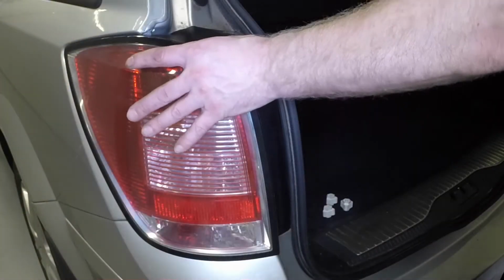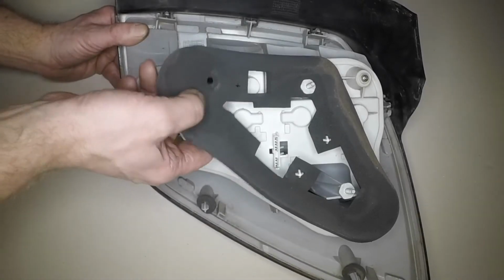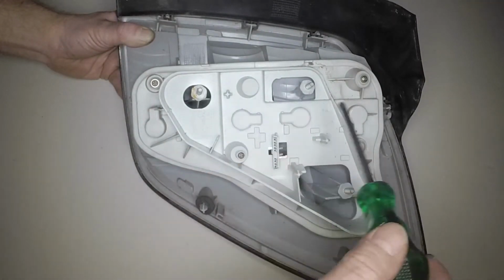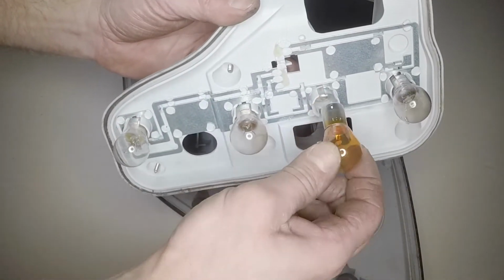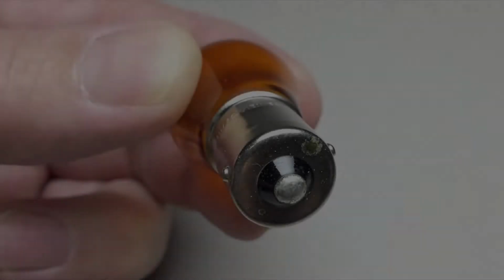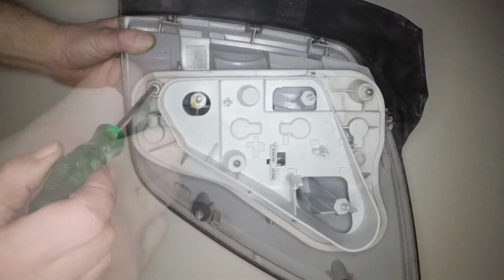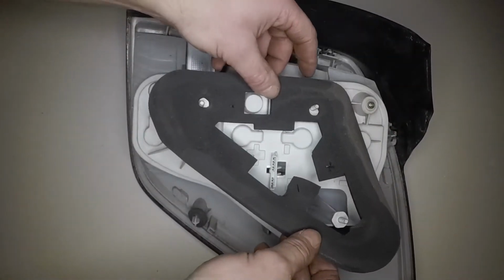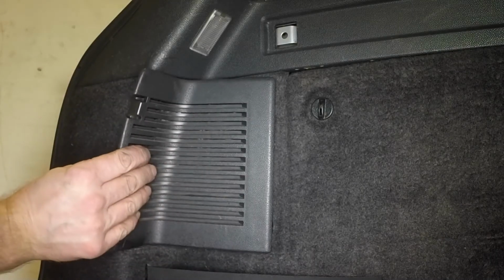How to Replace the rear light bulbs on the Vauxhall Astra 2004 to 2008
Do you need to Replace the rear light bulbs the Vauxhall Astra 2004 to 2008 but don't know where to start? This video tutorial shows you step-by-step how to do it!

Our Vauxhall Astra (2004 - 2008) manual covers petrol and diesel engines, and includes videos for some of the most common jobs, which you can see here in this playlist.